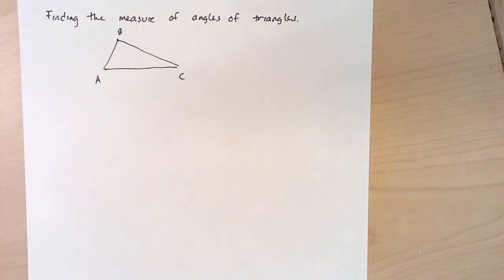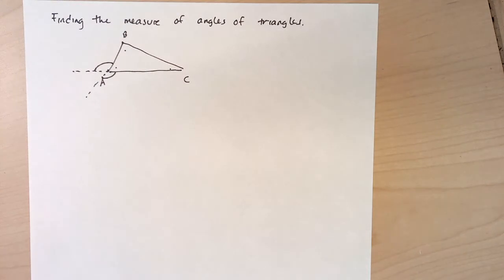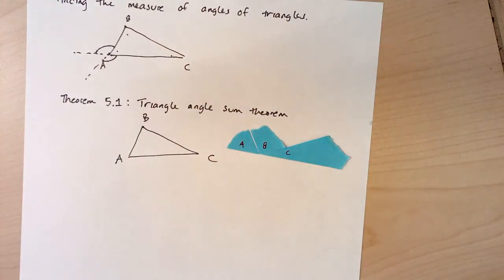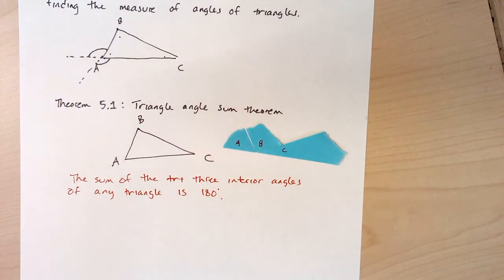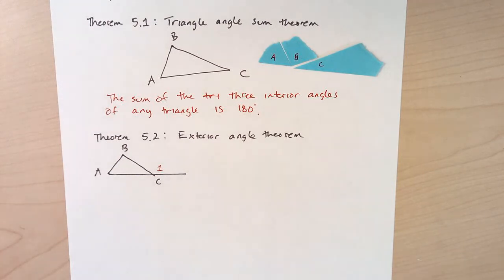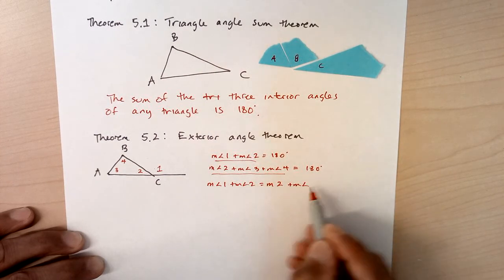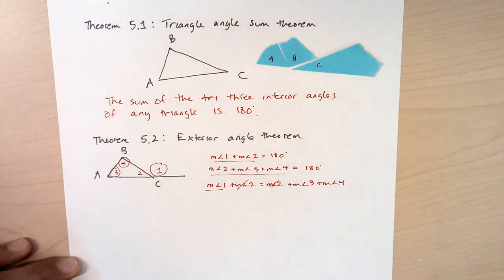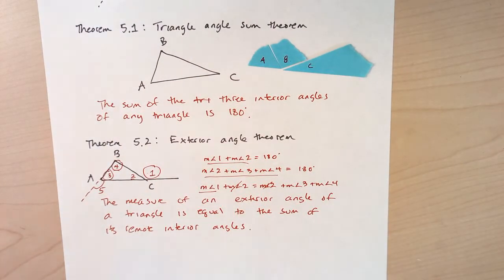Geometry 5.1 Part 2. Angles of triangles.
Geometry 5.1 Part 2. Angles of triangles. Triangle angle sum theorem, exterior angle theorem.